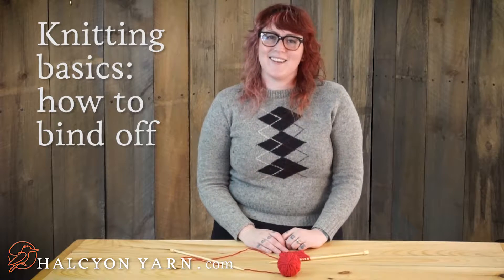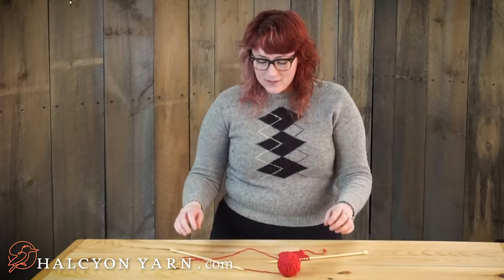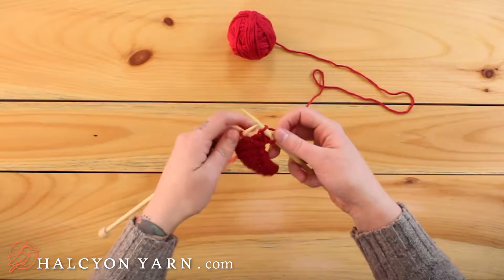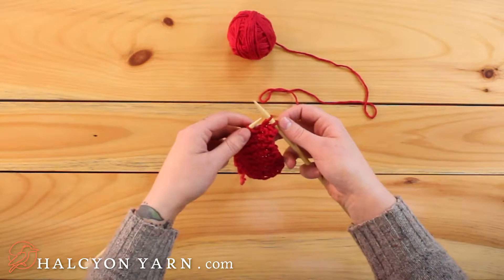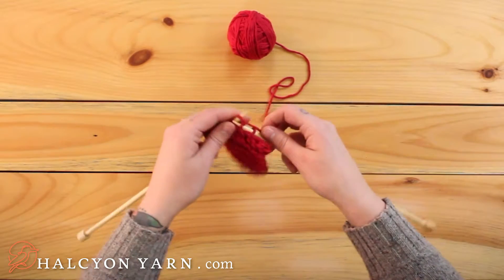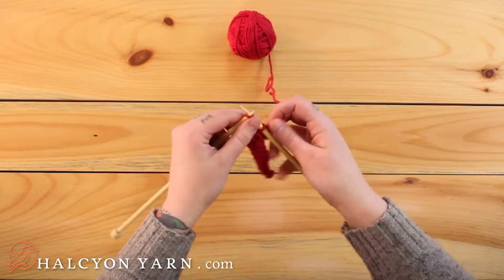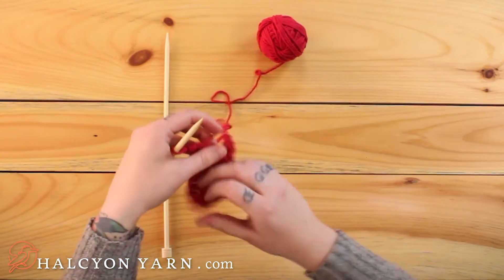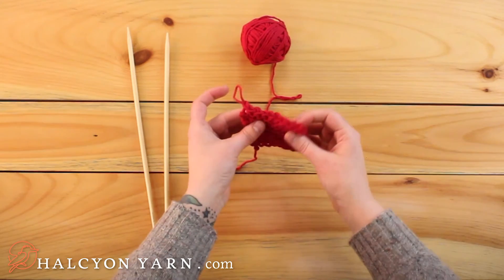Binding off: knitting basics, easy and fun!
This tutorial on how to bind off your knitting is quick and easy. Sierra shows the basic method for binding off - basic but one that you'll continually use!